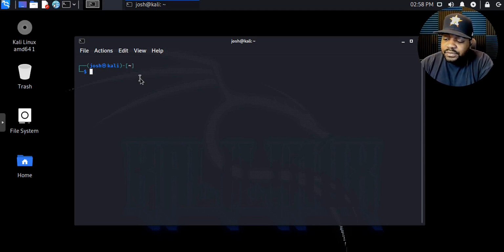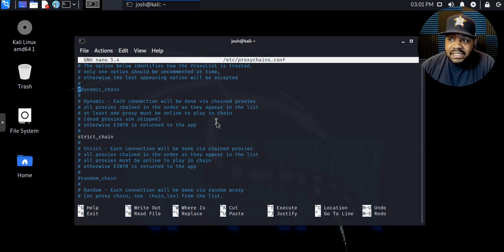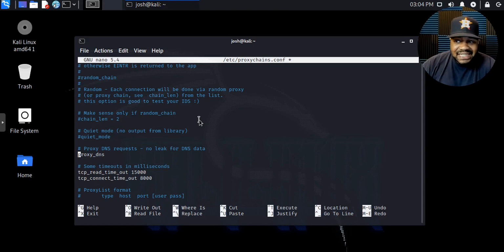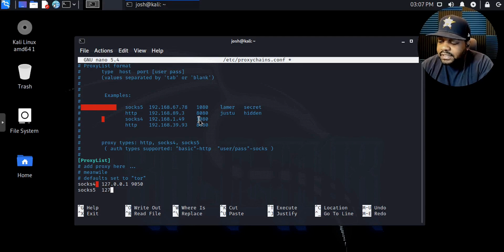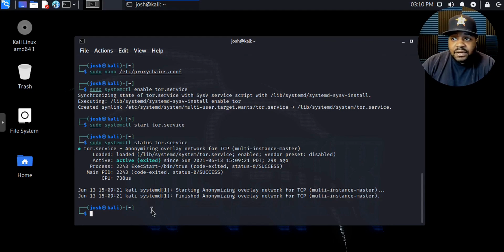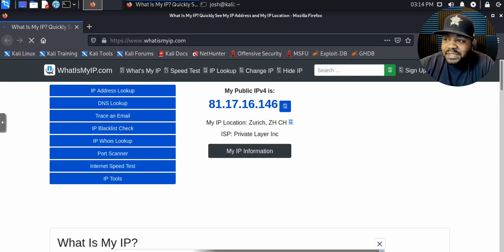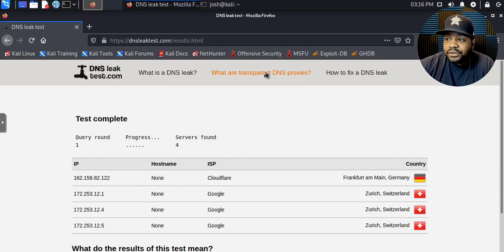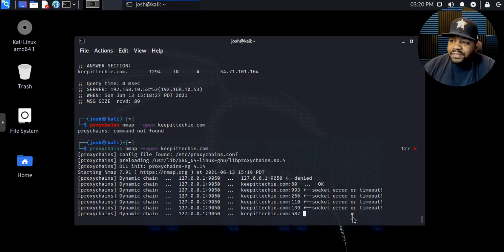Proxychains & Tor | How to Anonymize Your Internet Traffic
What's up Linux Community!!! In this video, I show how to use Proxychains and Tor to anonymize your internet traffic in Kali Linux.

Bitcoin Address: bc1qgxzq9ck5nhud8ekmpt46l9u5gn3ty5w9n6mmd4
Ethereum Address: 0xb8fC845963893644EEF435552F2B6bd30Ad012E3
XRP Address: rKrUvWFT7hVtD5JCcCY9s2HFQZ5UHViLD
Litecoin Address: LNfWvkcFVfKZXJV28dzU9g7FQ7FYtg5cFg
Dash Address: Xu4VgqCkN4d1JKfzdjMNdb63Mfup3Cmnqx
Zcash Address: t1fqyxF3pFtRDuz2Vprt4m5pXWa8rs97Swr